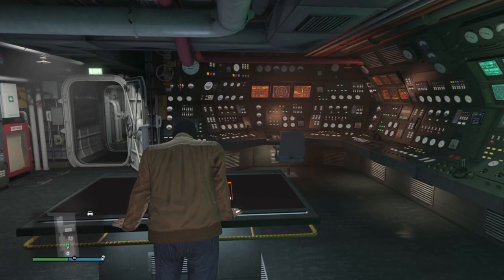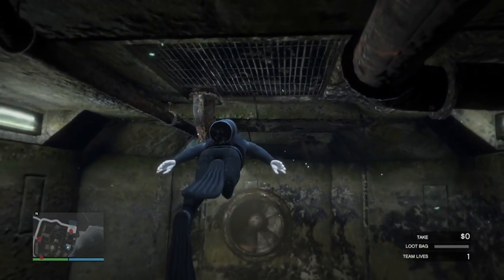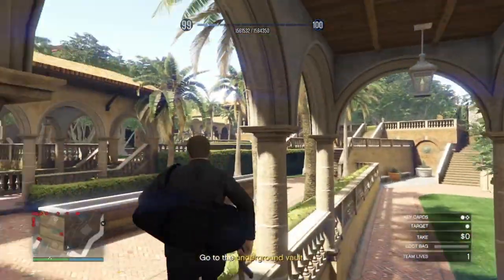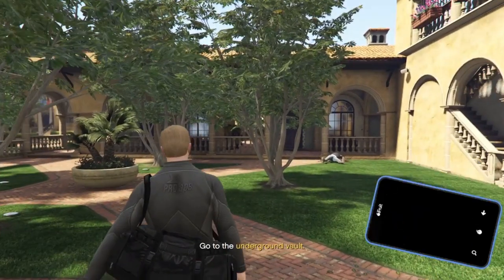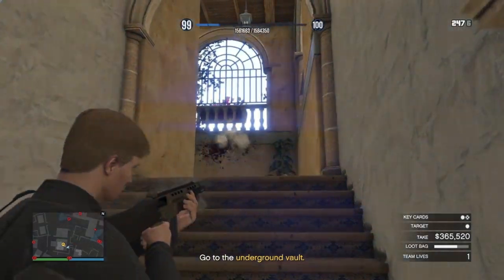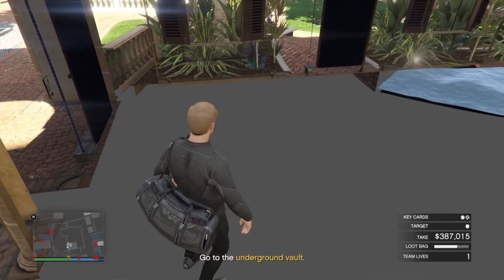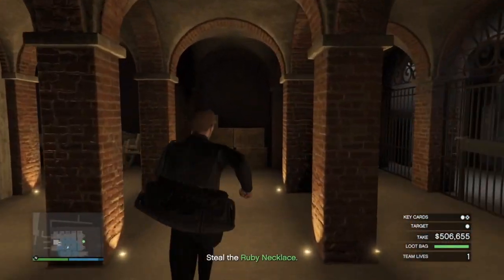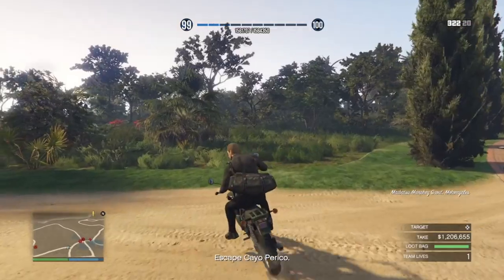How to Solo Elite Challenge Cayo Perico Heist on Xbox Series X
This method currently works on Current Gen Series X and PS5, should also work on last gen Xbox One, PS4, and PC.

Timestamps for the glitch video above are 3:30 for the first glitch I used, and 6:52 for the second glitch I used.